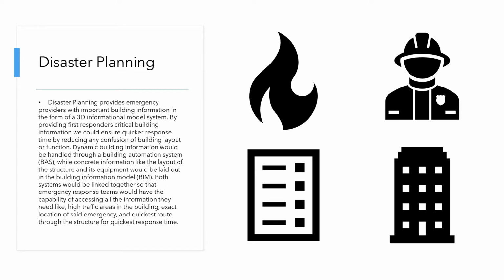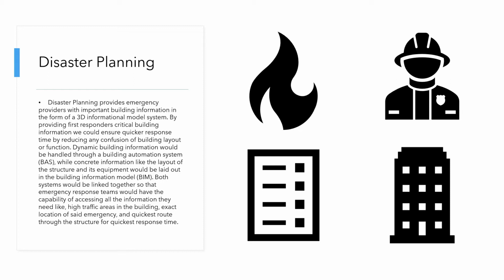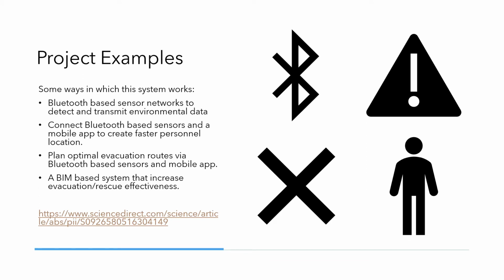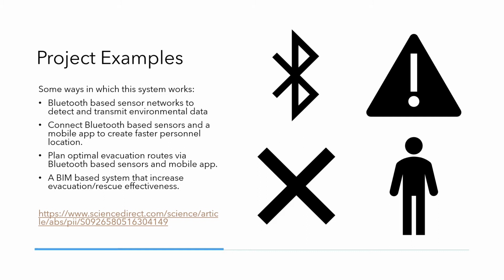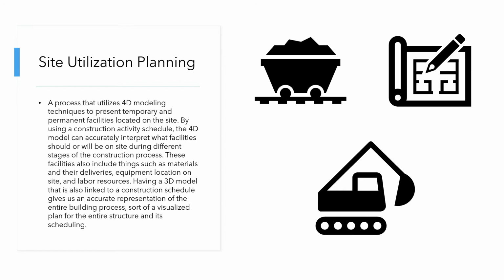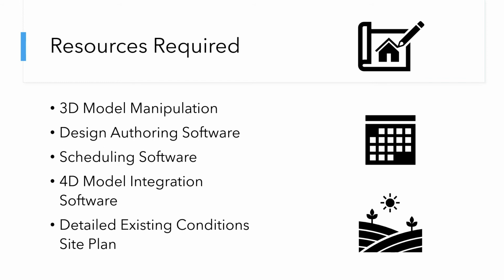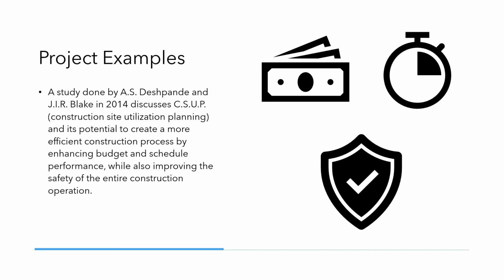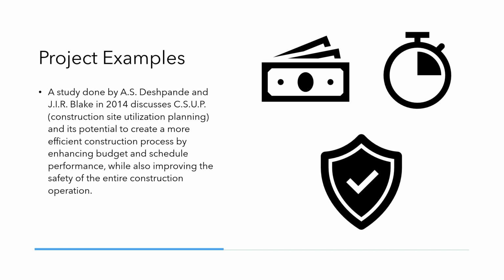Building Information Modeling Applications Davis Marsh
An in depth look at just two practices that can be utilized by building information modeling.

Disaster Planning

and

Site Utilization Planning